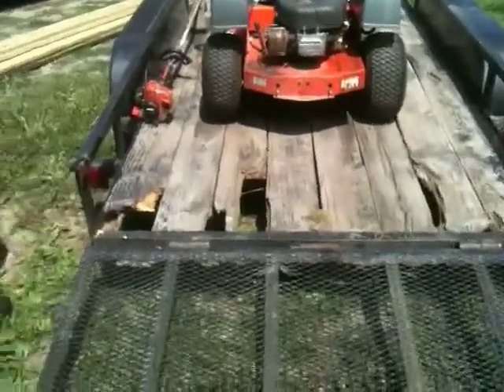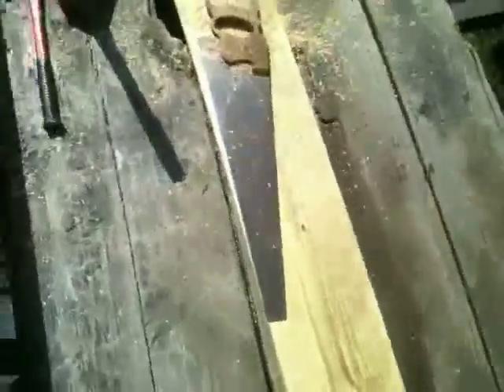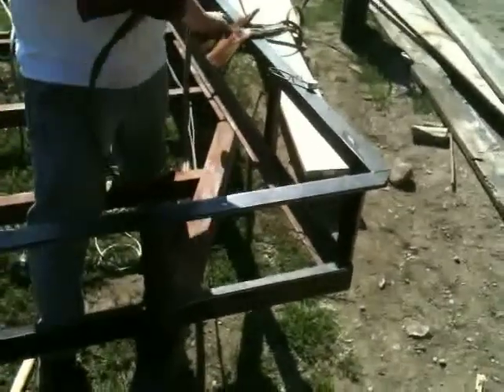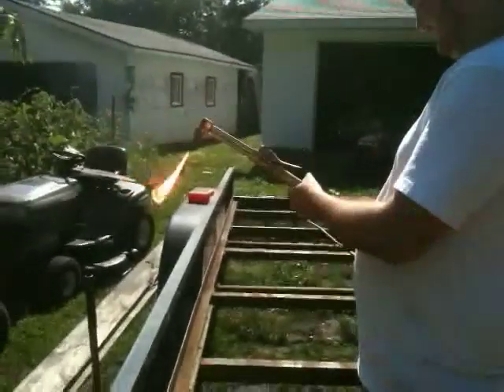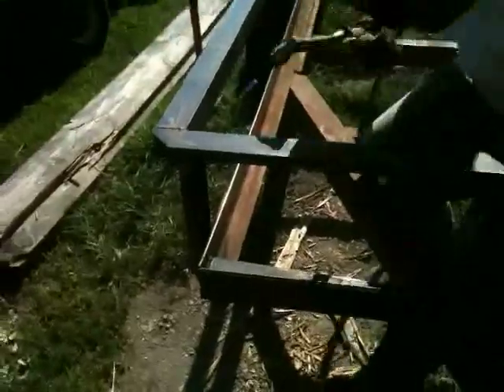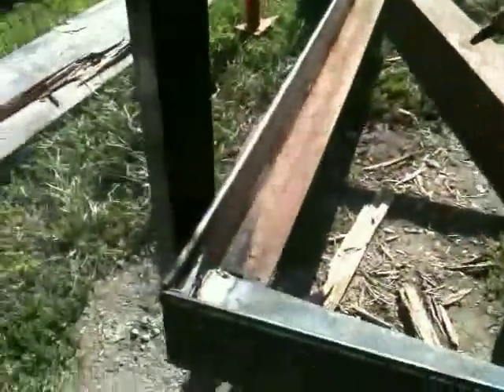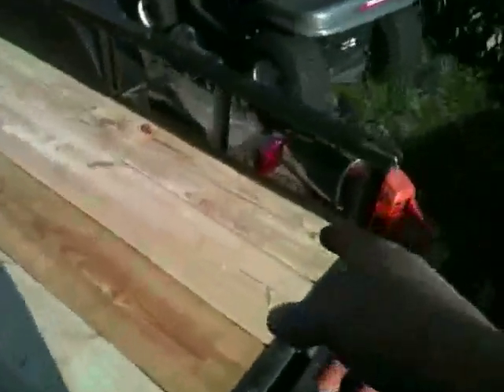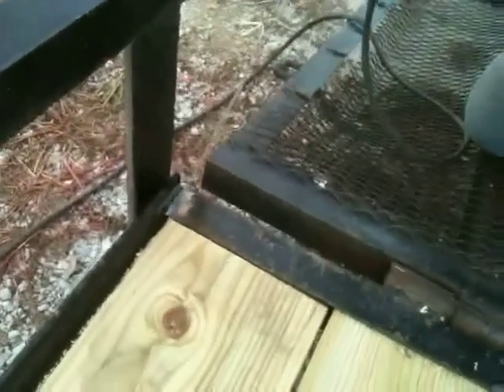Trailer Work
Bizarrefurhead and the Keykeeper bring you high definition trailer repair!